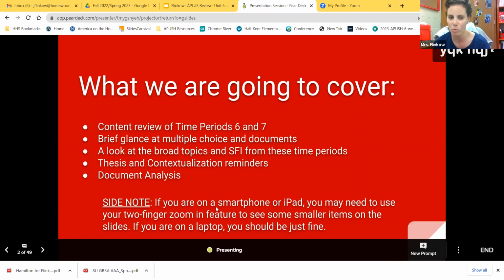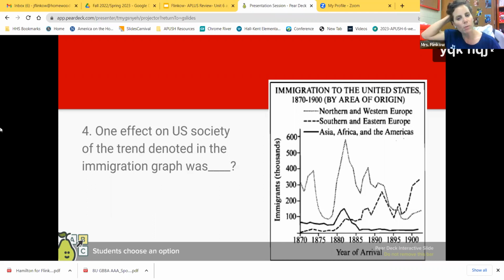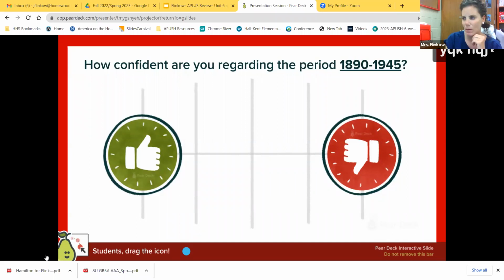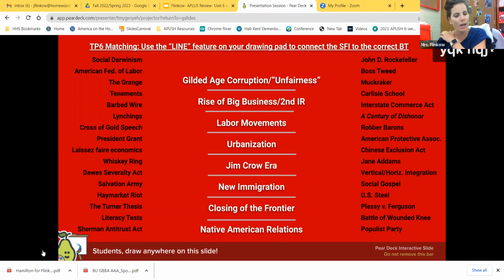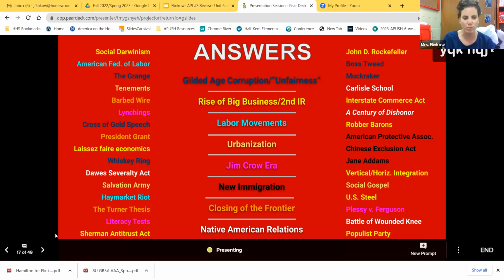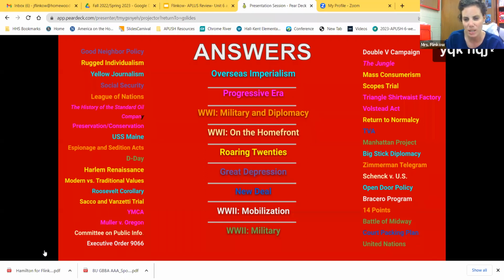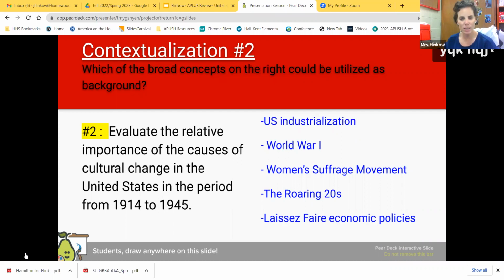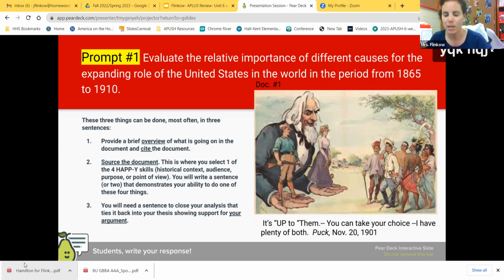GMT20230407 000216 Recording 1920x1030